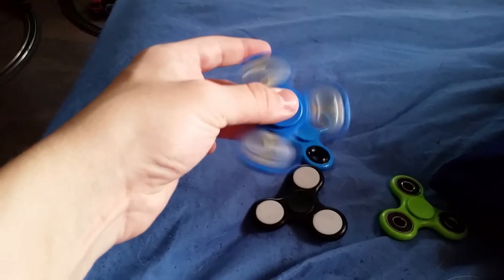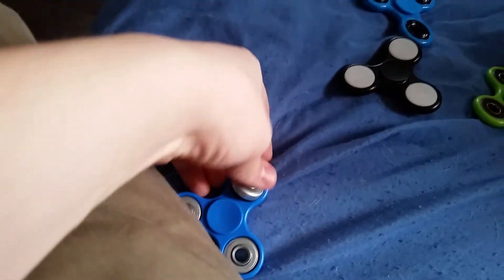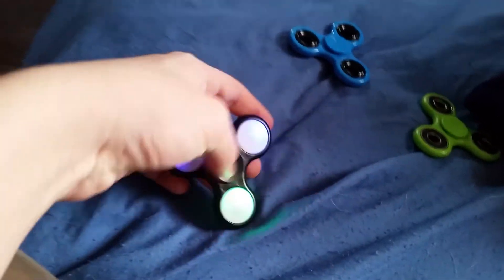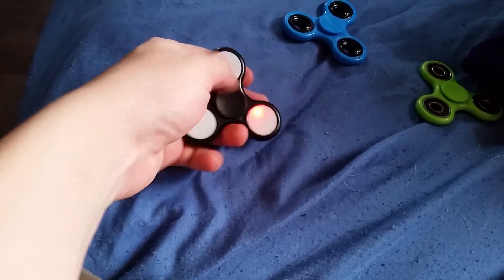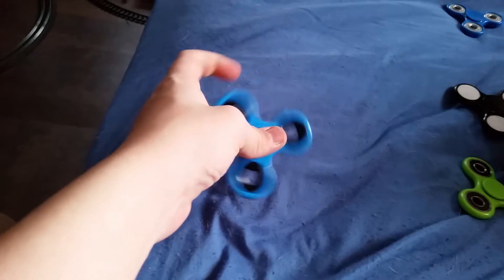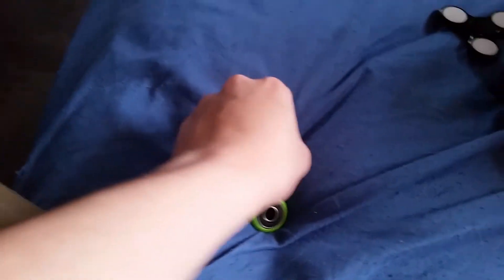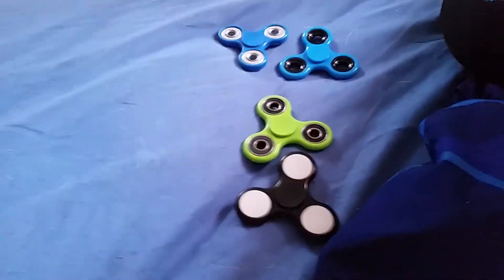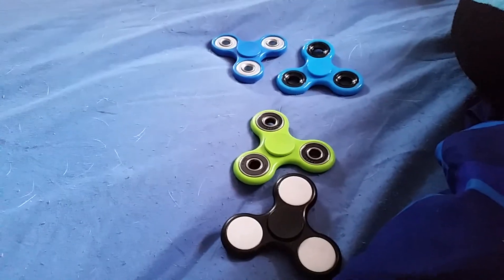My Fidget Spinner Collection so far